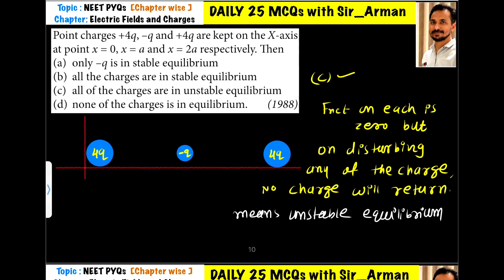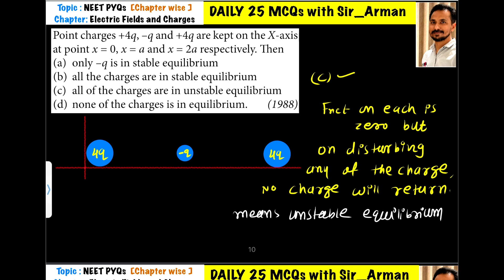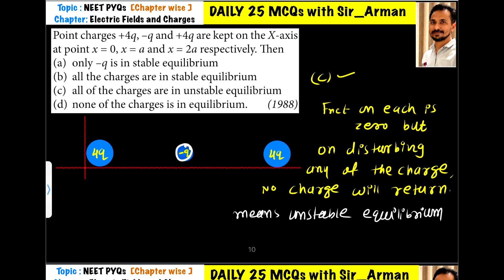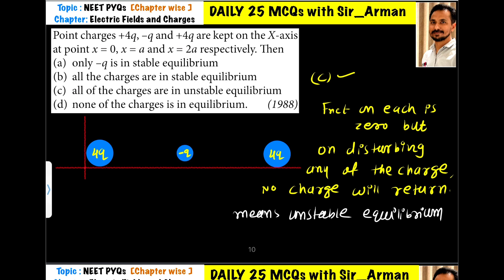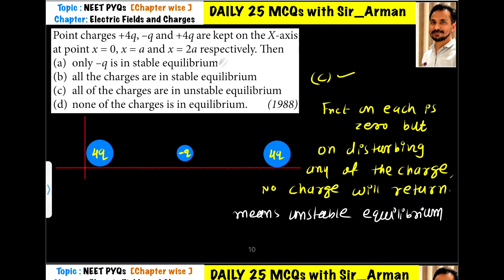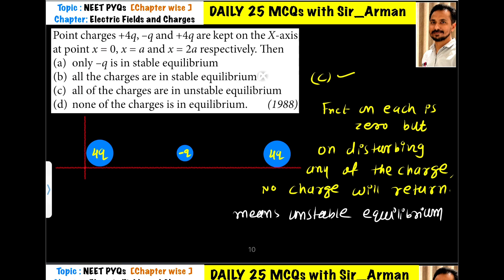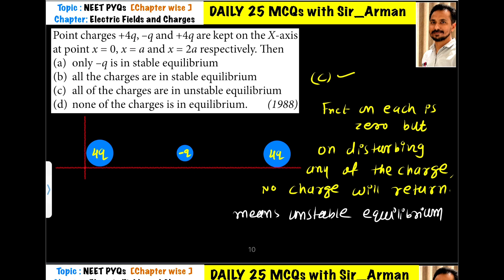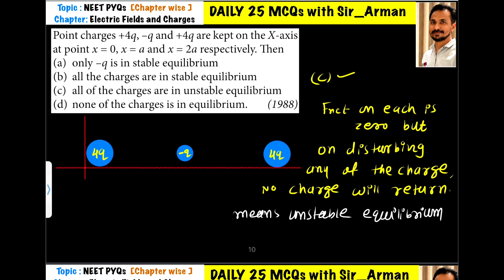Point charges +4q, -q and +4q are kept on the X-axis at point x = 0, x = a and x = 2a respectively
Point charges +4q, -q and +4q are kept on the X-axis at point x = 0, x = a and x = 2a respectively. Then

(a) only-q is in stable equilibrium

(b) all the charges are in stable equilibrium

(d) none of the charges is in equilibrium. (1988)